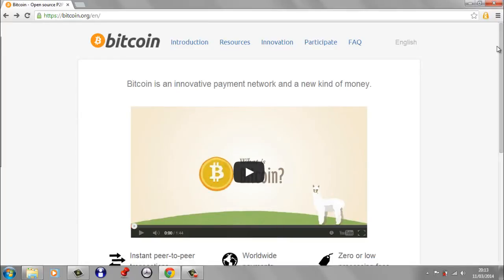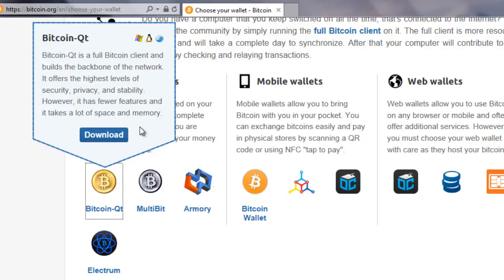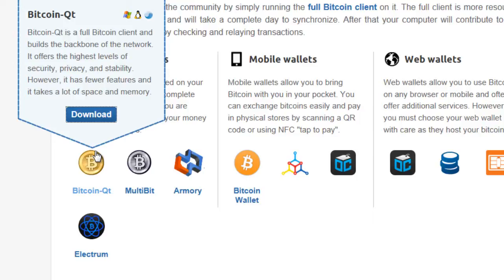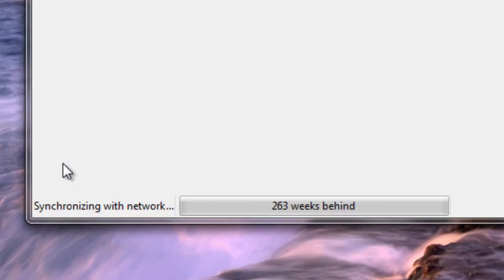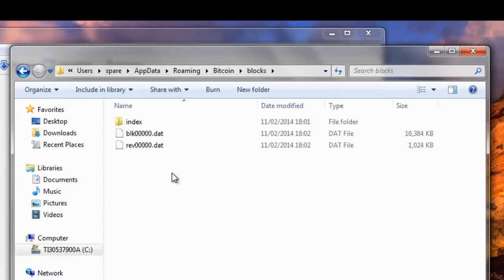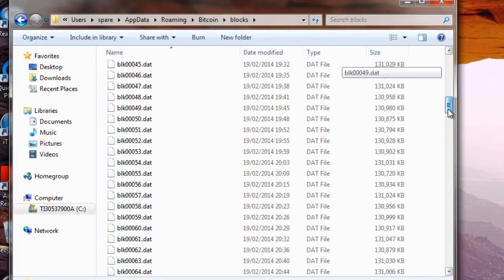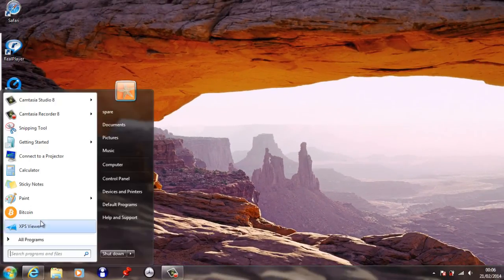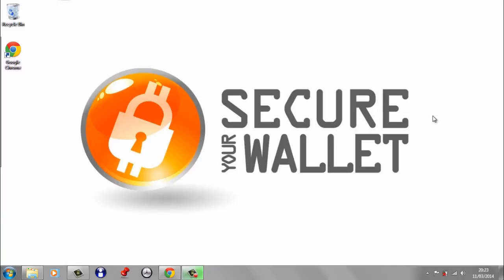Bitcoin-QT wallet review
we do a full review of the original Satoshi Bitcoin wallet. We do an install, look at the blockchain data, encrypt the wallet and look at the Bitcoin-QT interface. Tip: 1GAretHEXfPiBhqPmny7GD6sMTm5MnZVsU